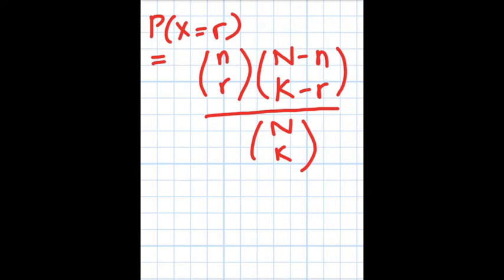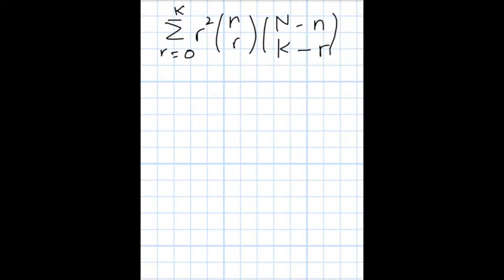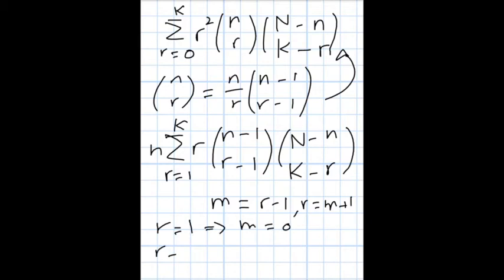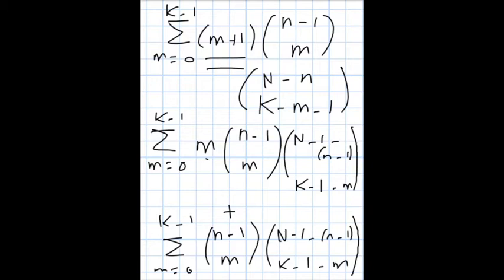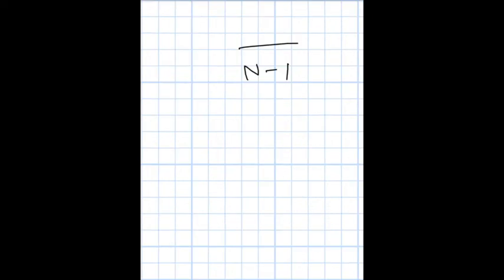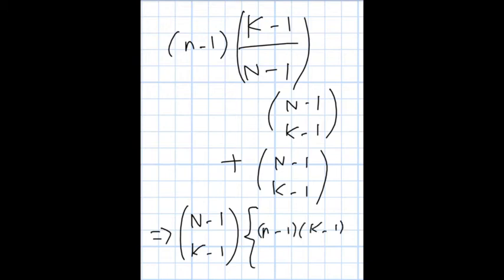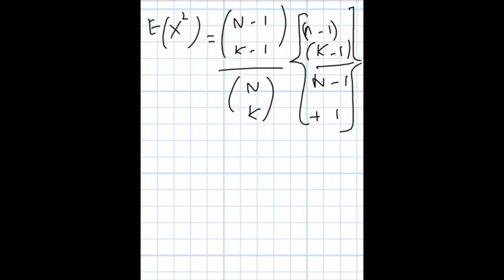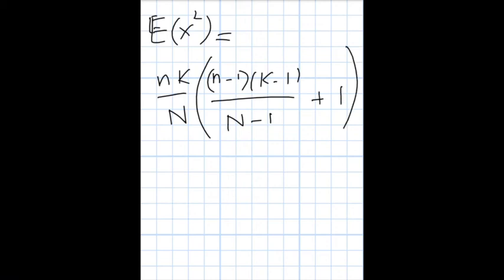Hypergeometric Distribution: Variance